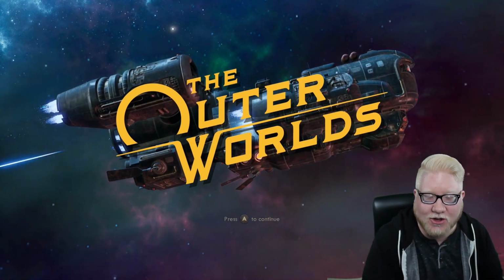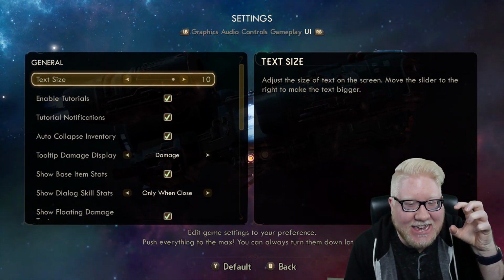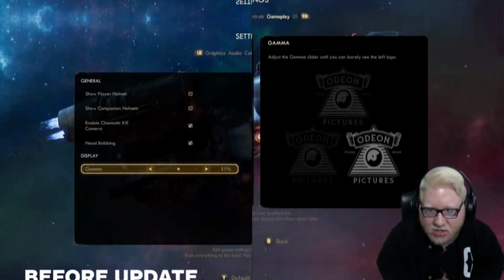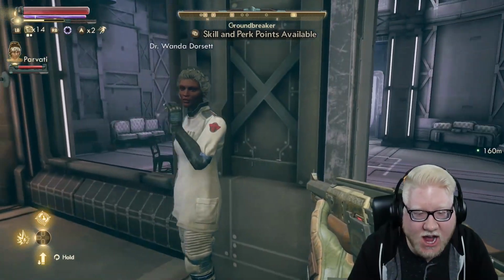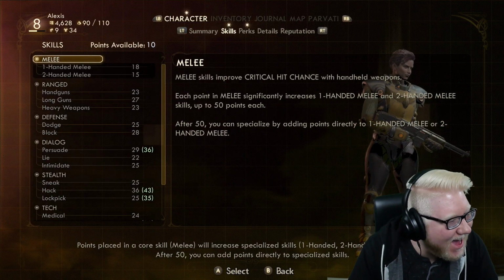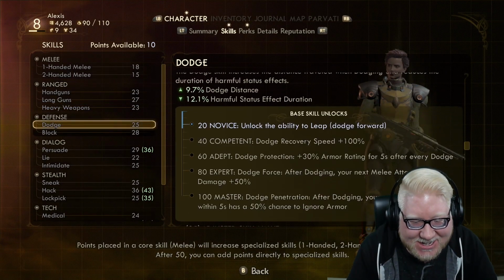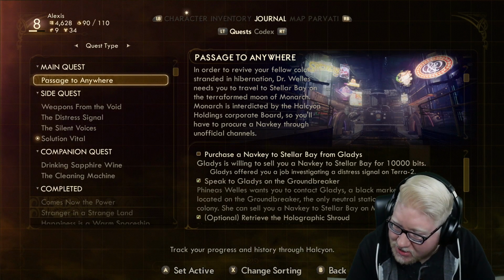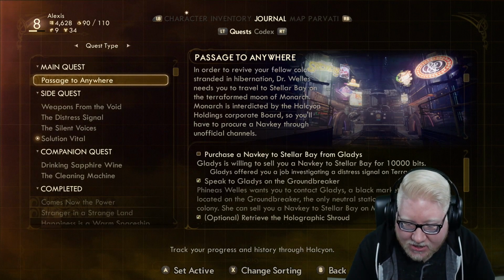The Outer Worlds font size is now HUGE!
Hi, I'm Steve Saylor. I'm blind and today I'm looking at The Outer Worlds Patch 1.3 that was just released that has the biggest feature I've ever seen in a game post launch in regards to accessibility.  They increased the font size! Not only that but made it's completely customizable!

This video will show you what changes were made and show you the before and after of the changes made.

FOLLOW NATE FROM OBSIDIAN who helped make this happen!!

check out the site for news and reviews on accessibility!

Let me know what games you want me to play and I'll play them!

Friend me on PSN and Xbox LIVE
PSN Name: BlindGamerSteve
Xbox Gamertag: BlindGamerSteve